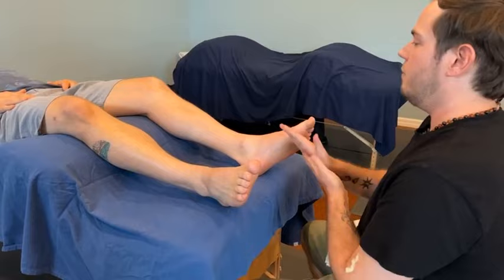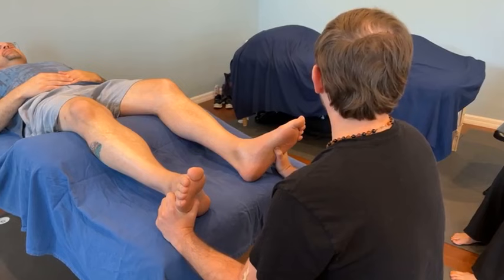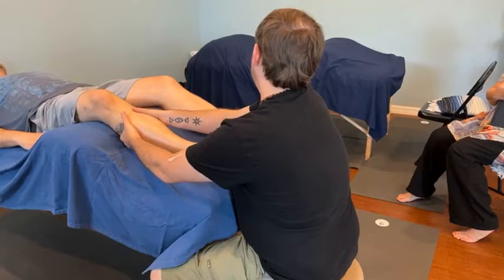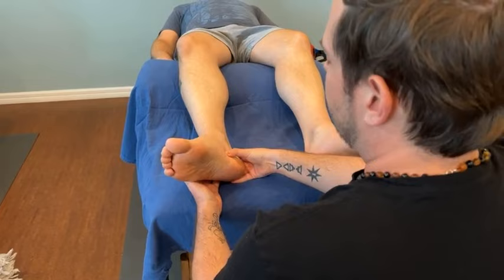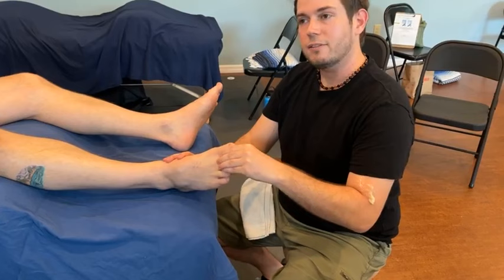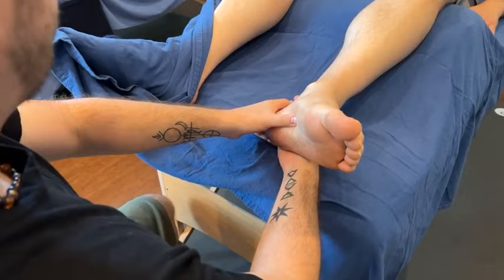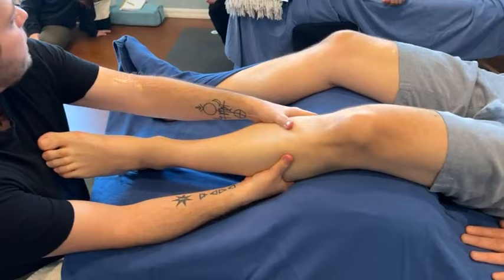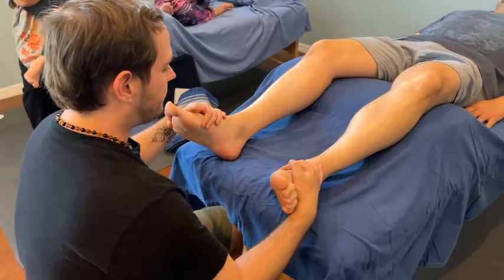Reflexology Techniques 30min Session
Here is a demo video filmed on 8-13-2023 at my Reflexology Techniques Class in Tampa, FL at Pose by Pose Yoga.

If you would like to reach out and schedule a session, or check out some of my pre-recorded online classes, please feel free to check out my

My books ‘Foot Reading: A Reflexology Primer on Foot Assessment’ and ‘Advanced Foot Reading: A Consultative Approach to Reflexology’ can be found on Amazon worldwide.